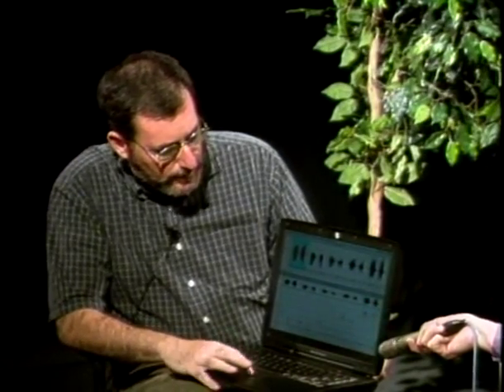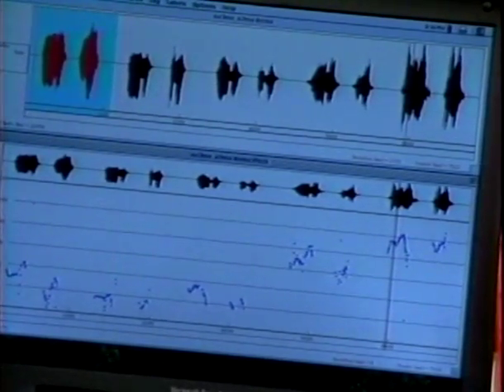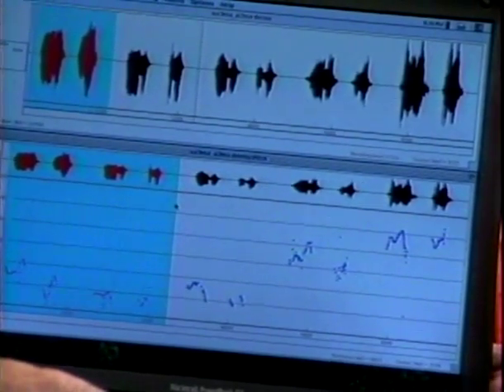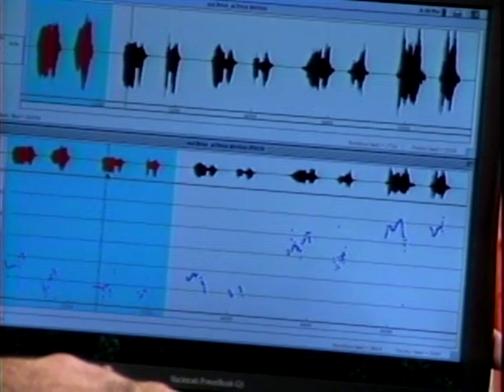Wordpath Episode 134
Title: Phonetics Research: Cherokee

Language: Cherokee

Phonetician Keith Johnson of Ohio State University and Alice Anderton discuss phonetics, and recent phonetic research on the Cherokee language.